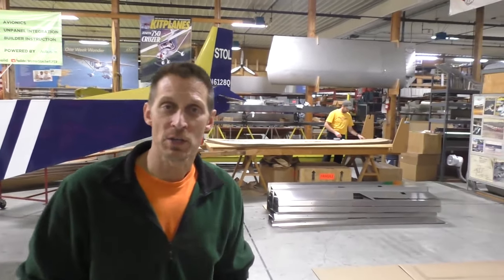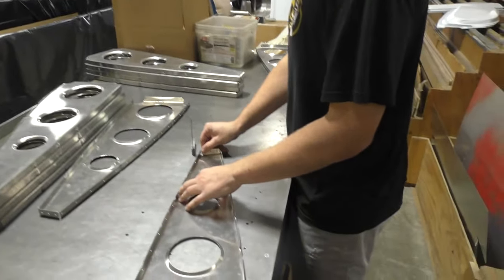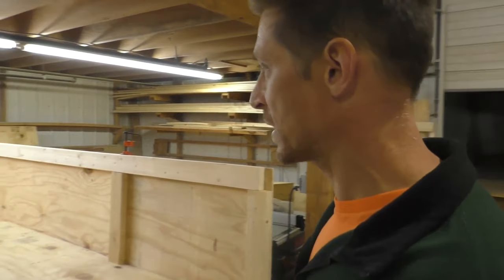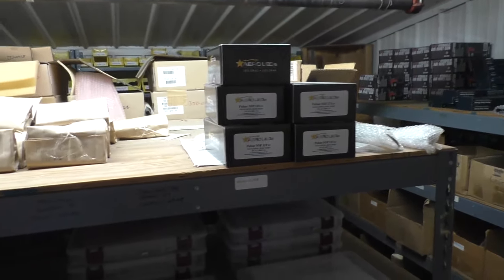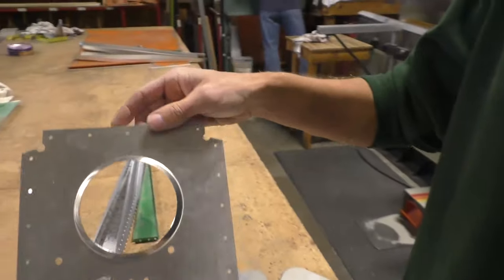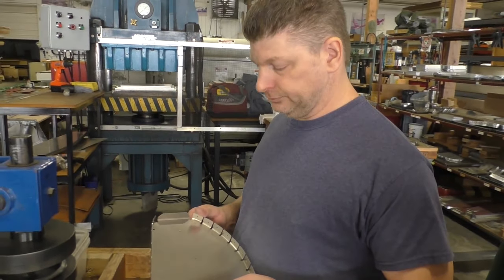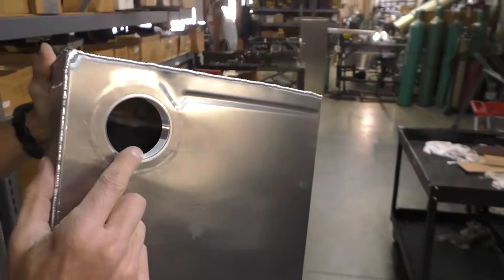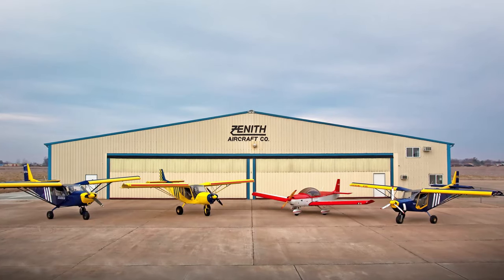Factory Tour: Inside the Zenith kit airplane factory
Check out the new video of the tour of the newly expanded Zenith kit aircraft factory
Walk-through tour of the Zenith Aircraft kit production facilities (by Zenith's production manager Travis) where the Zenith kits and parts are produced.
Tours of the Zenith Aircraft kit factory (in Mexico, Missouri, USA) are available by appointment, as well as demo flights and hands-on workshops